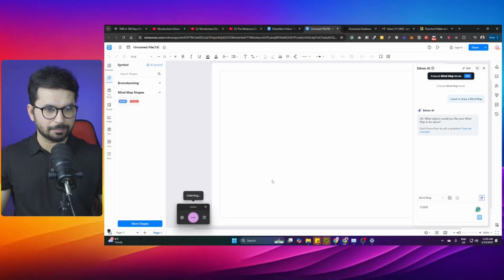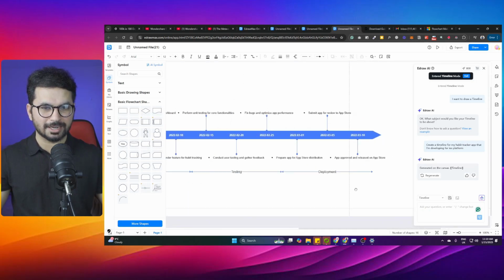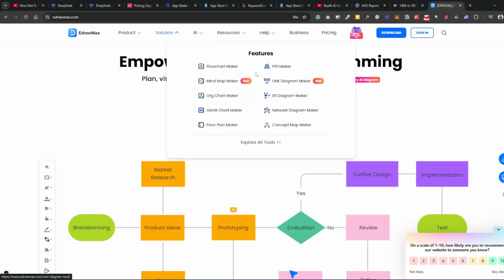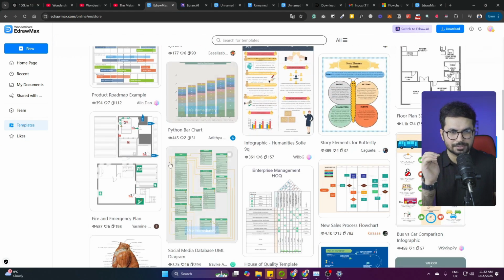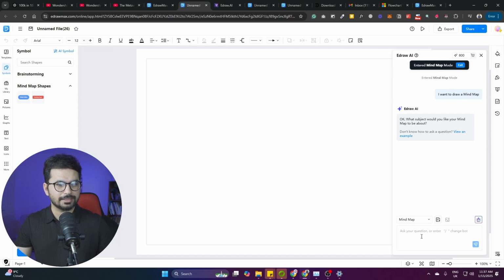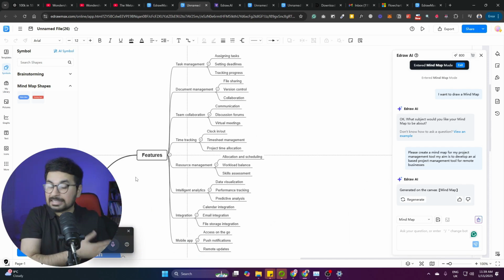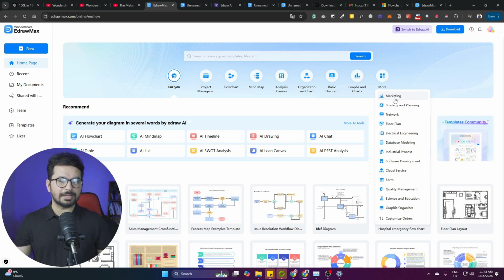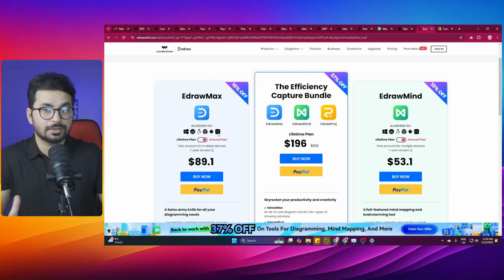Top Visio Alternative - Wondershare EdrawMax Review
🚀 Discover the Ultimate Visio Alternative: Wondershare EdrawMax! In this video, I dive deep into Wondershare EdrawMax, a powerful tool for creating professional diagrams, flowcharts, and more. Is it the perfect replacement for Visio? Let’s find out!

🚀 Limited-Time Deal: Get 4 years of hosting for just $72 with FREE domain, email, SSL certificate & more! Host up to 100 websites with 100GB SSD storage and managed WordPress hosting.

✨ What’s Included?
✅ Host 100 Websites
✅ Managed Hosting for WordPress
✅ FREE Domain (£7.99 value)
✅ FREE Automatic Website Migration
✅ FREE Email Hosting